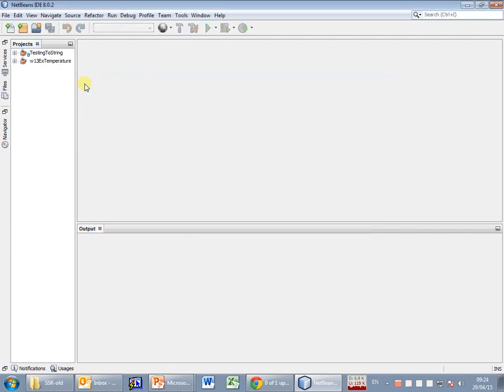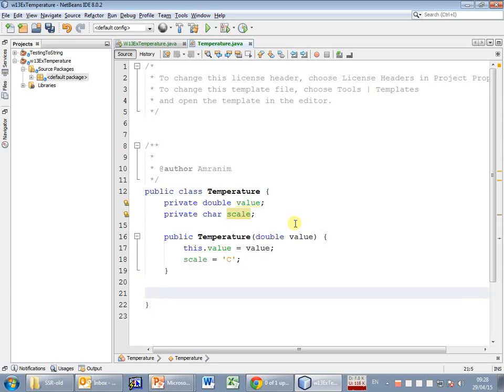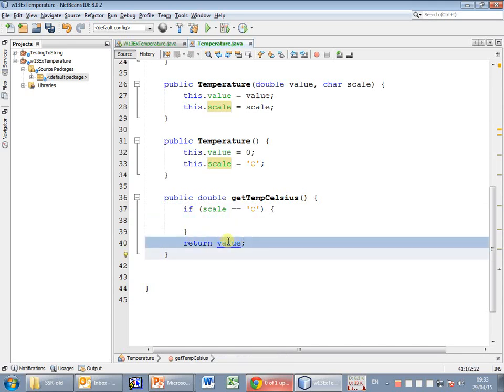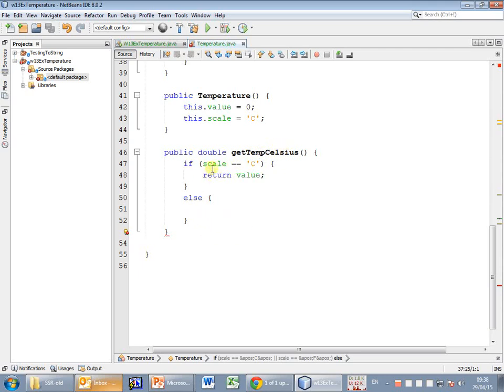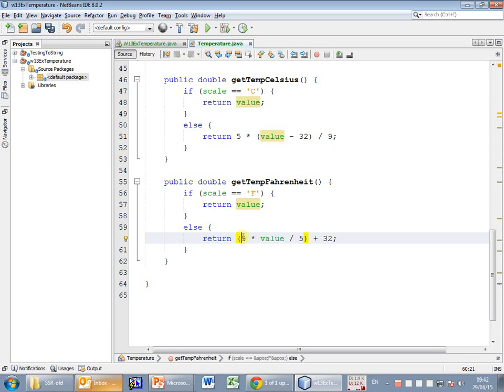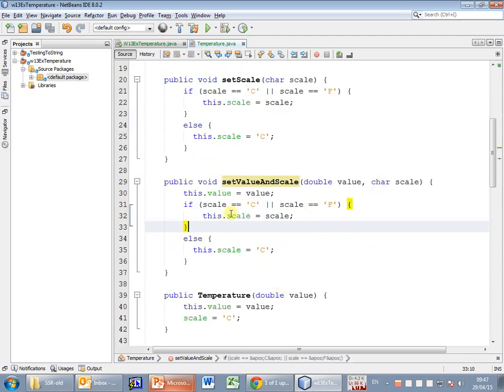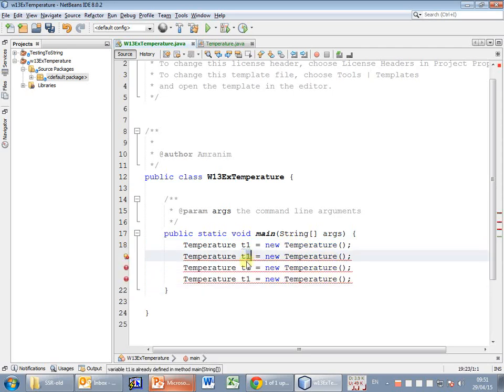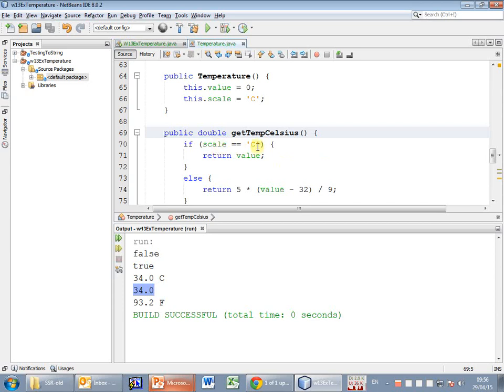352 CS101 Week 13 Exercise (class Temperature)